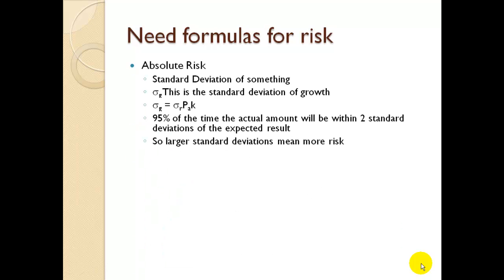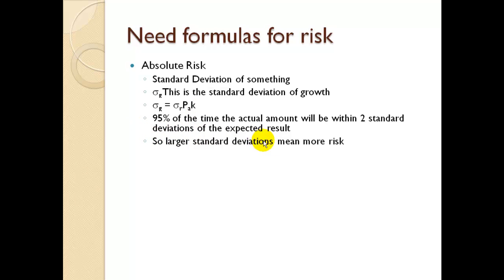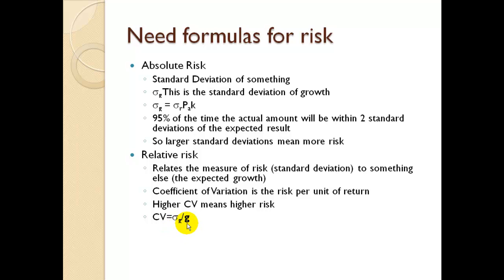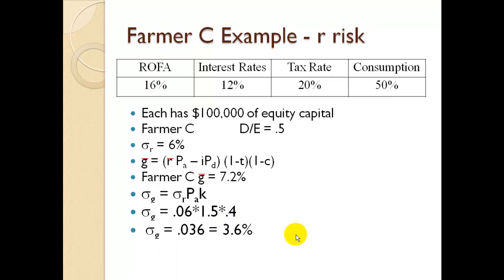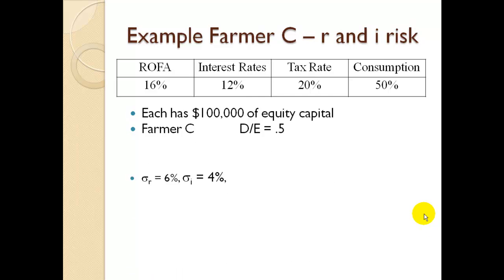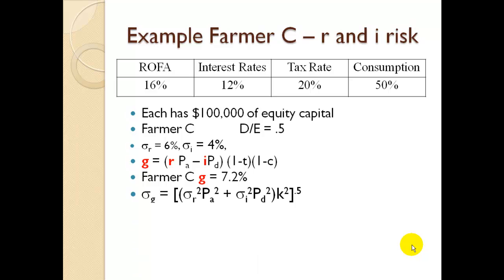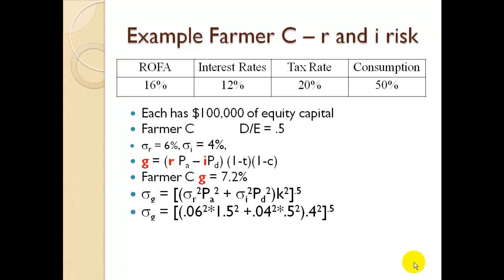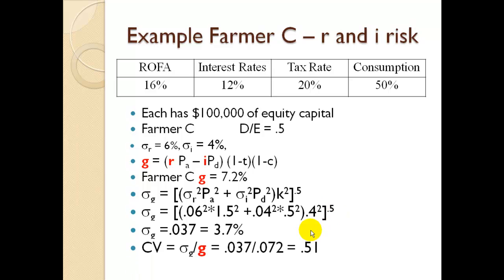APEC 5015 chapter6b Part2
ch6b part2